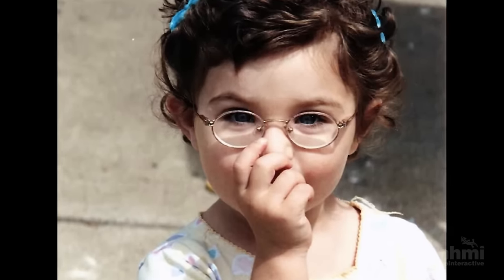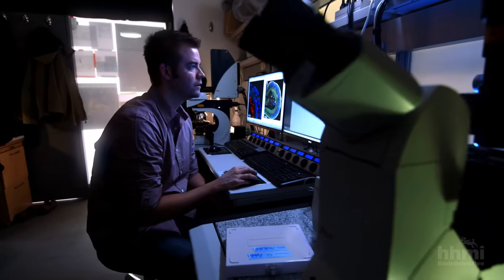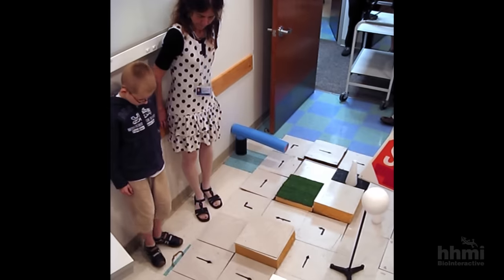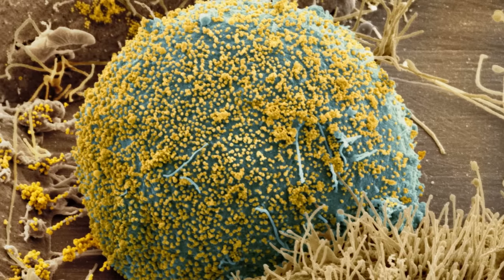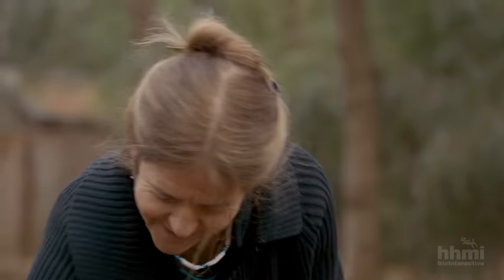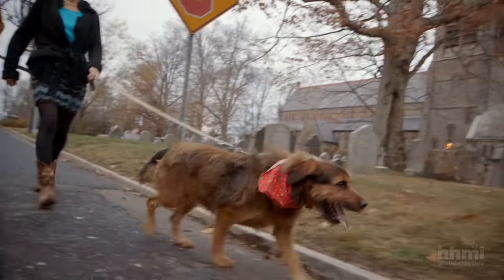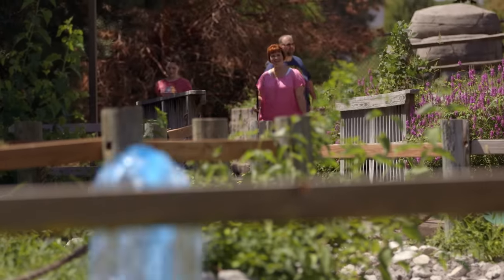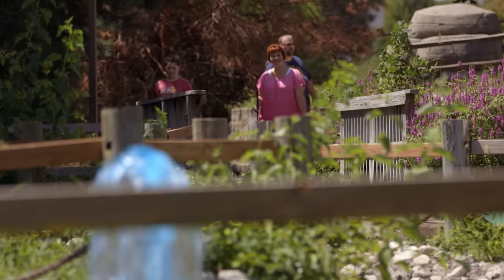Genes as Medicine | HHMI BioInteractive video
Watch the story of how gene therapy restored the sight of a nearly-blind young patient. Told from the perspective of two researchers who spent over 25 years working to develop this breakthrough technology, this short film chronicles their successes and challenges, and illustrates how the method works to treat inherited conditions.

Gene therapy is a method for treating inherited diseases by delivering corrective versions of genes to patients. The development of this technology has been on a roller coaster of advances and setbacks over the last two decades. Few researchers are more familiar with that roller coaster than Dr. Jean Bennett and Dr. Albert Maguire at the University of Pennsylvania. They have focused their careers on developing a successful gene therapy for an inherited form of childhood blindness called Leber Congenital Amaurosis (LCA). On October 12, 2017, science advisors to the U.S. Food and Drug Administration (FDA) unanimously agreed that the benefits of this gene therapy far outweigh the possible risks. If approved by the FDA, the LCA treatment will become the first gene therapy available to treat an inherited disease.

This film tells the story of how the LCA gene therapy was developed. Students will learn how autosomal recessive conditions are inherited, how scientists can use modified viruses to deliver human genes to cells, what makes the eye an ideal tissue for gene therapy, and how model organisms are used to test treatments before they are tested in patients.